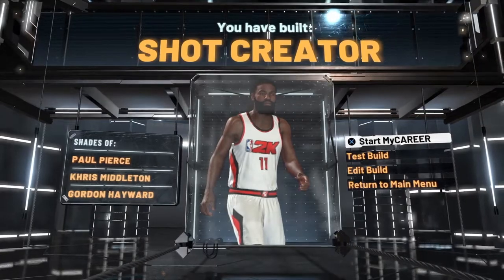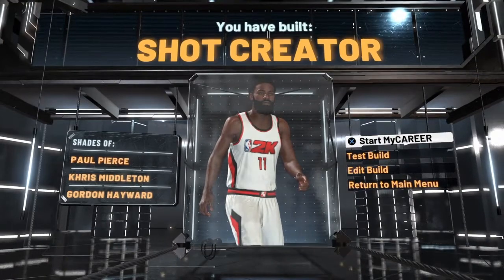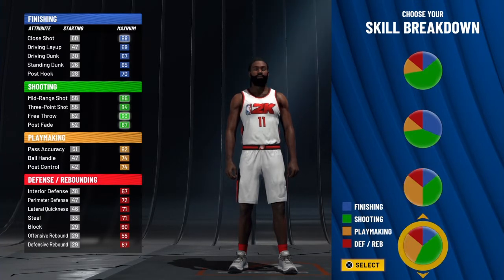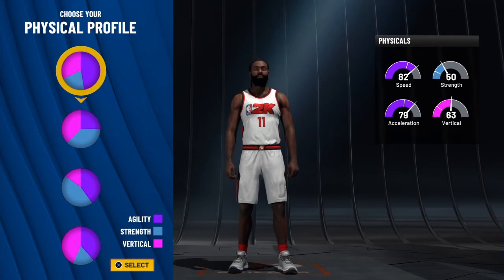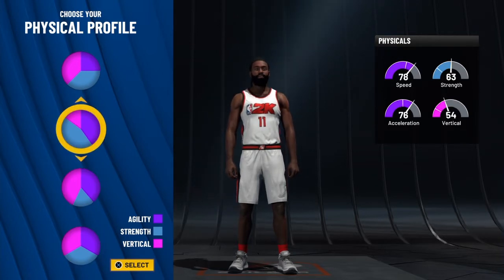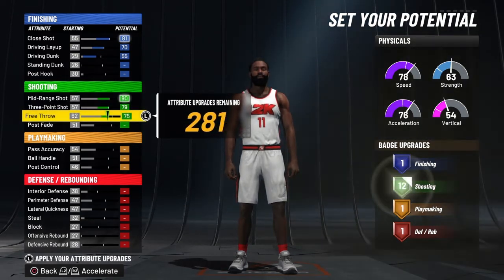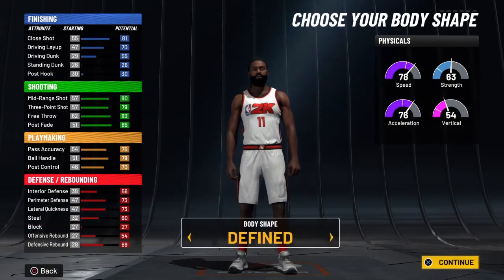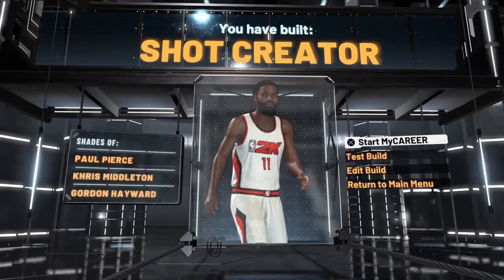Prime Paul Pierce build NBA 2K22 current gen